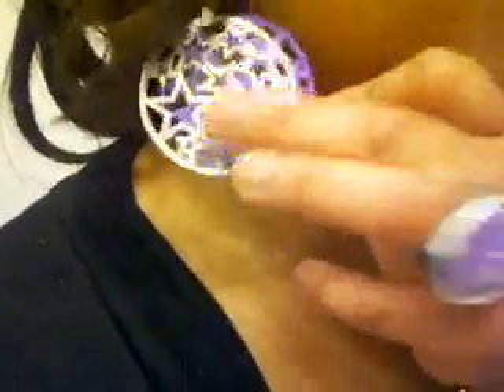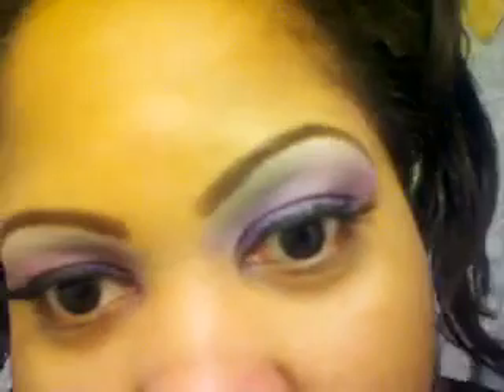Continued OOTD make up